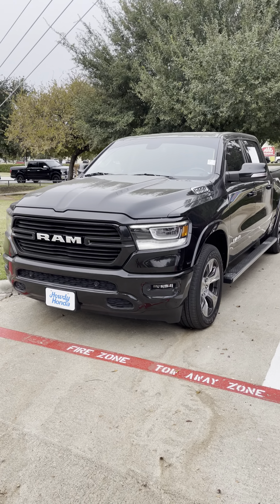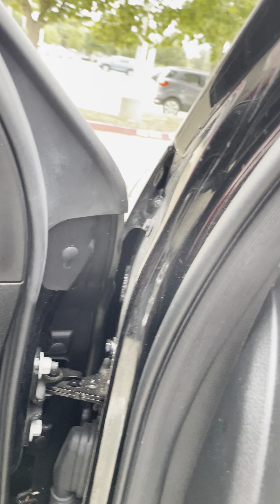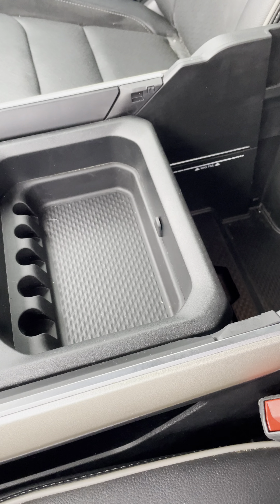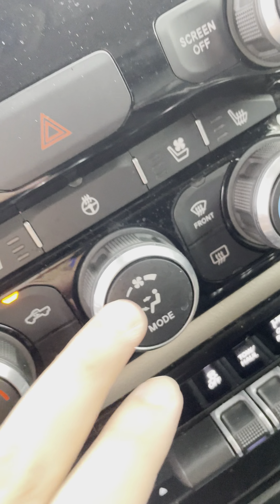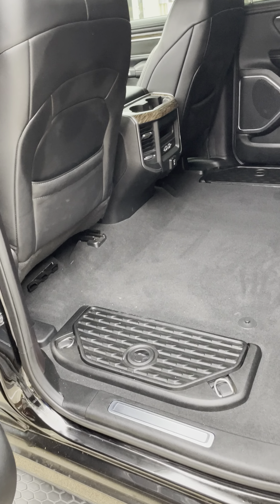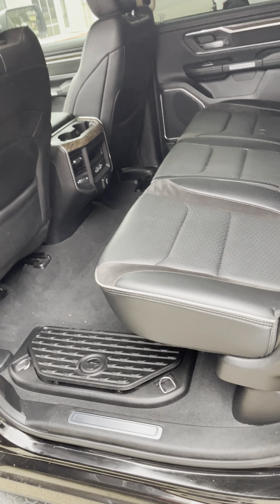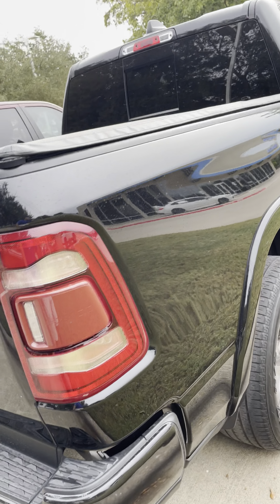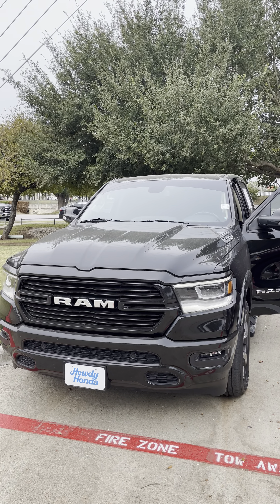Ram 1500 from Oscar Murillo